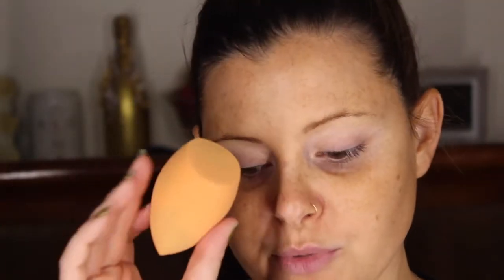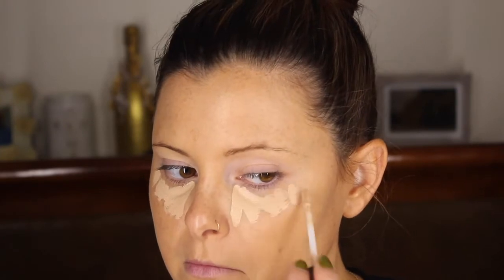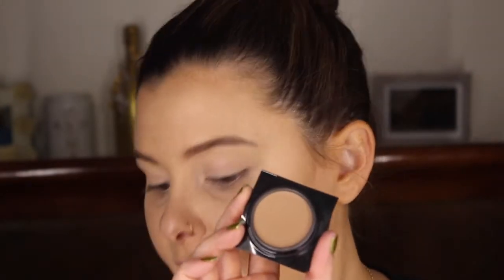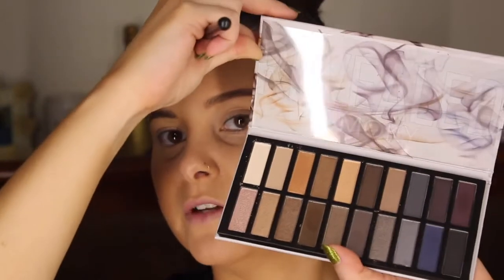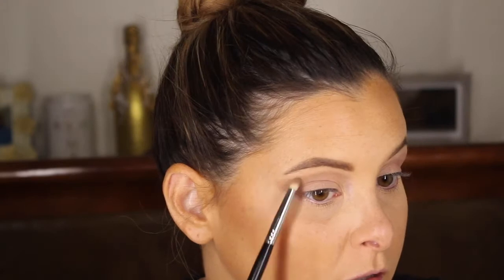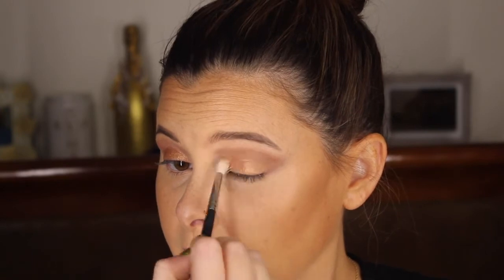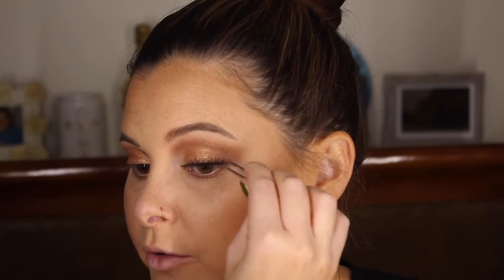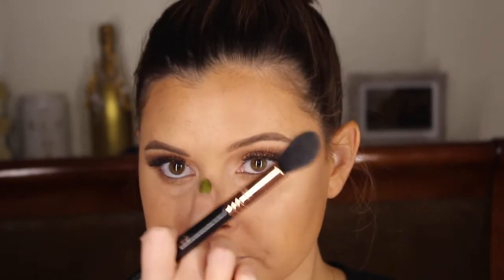Kylie Jenner Golden Globes Makeup Tutorial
This look was actually a bit harder than I thought! I had to lay down a darker base before starting in on the shimmer on the eye.

Surprisingly, I now love the Coastal Scents Revealed Smoky palette. It's a cruelty free dupe for the Urban Decay Naked Smoky palette for literally half the cost.

Products used in this tutorial:
Revlon ColorStay Whipped foundation
Buxom Show Some Skin Weightless foundation
NYX eyebrow cake powder
Anastasia Beverly Hills BrowWiz
Too Faced Chocolate Soleil Matte Bronzer- medium deep
MAC blush- Prism
Urban Decay Naked 3 palette
Coastal Scents Revealed Smoky palette
Kiss lashes- Daisy
ColourPop gel liner- Overboard
Decca highlighter- Moonstone
Loreal Telescopic mascara
Revlon Ultra Matte HD lipstick
Arbonne Lip Polish- Pearl